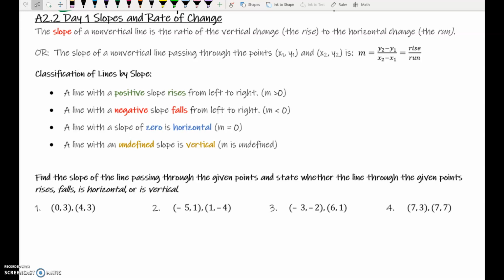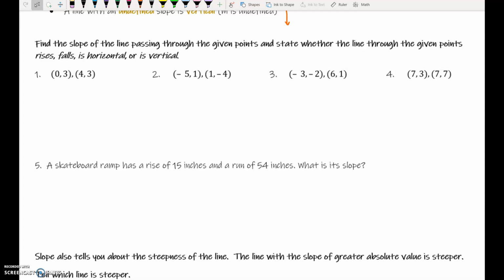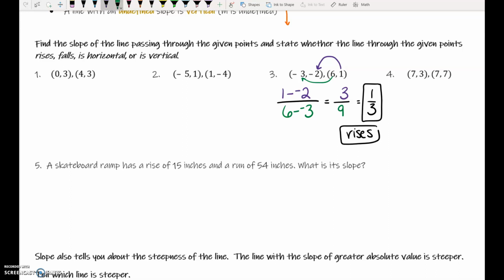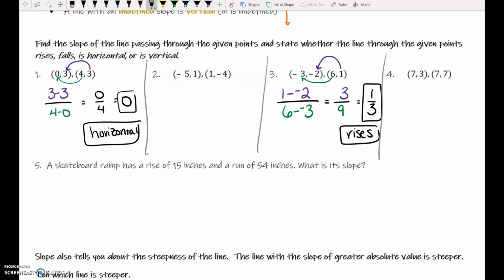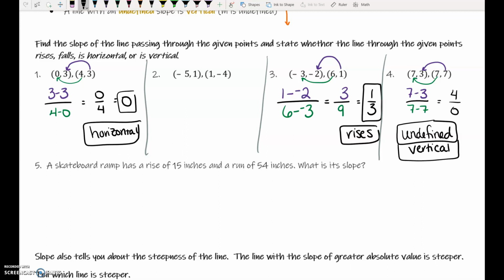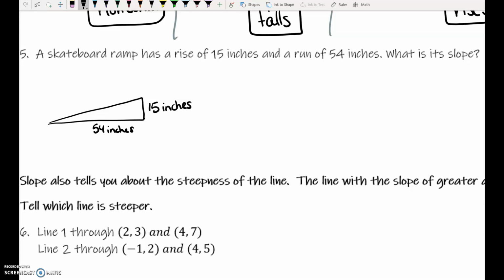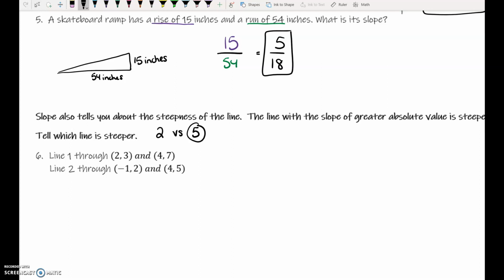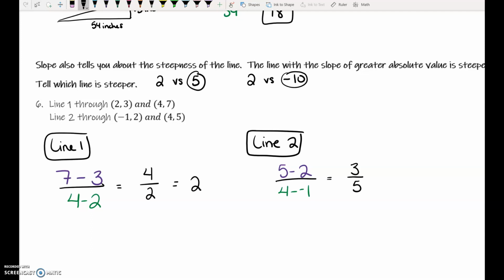A2 A2.2 Day 1 Slope and Rate of Change